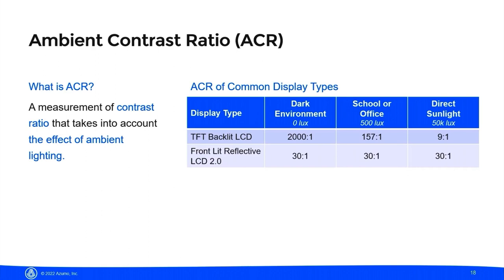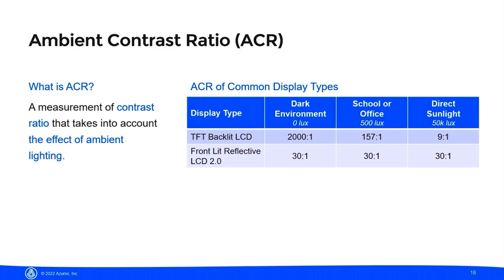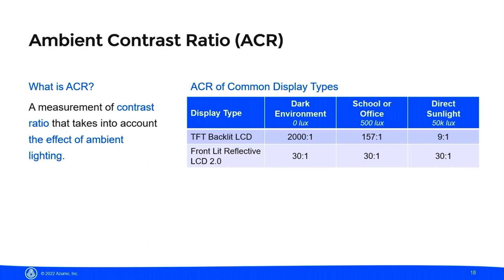Azumo Webinar Ambient Contrast Ratio (ACR) Clip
Download the FULL VERSION of Azumo's "Choosing the Best Display for your Product"